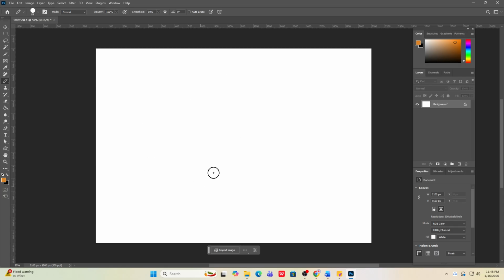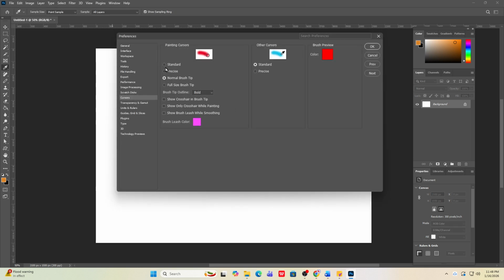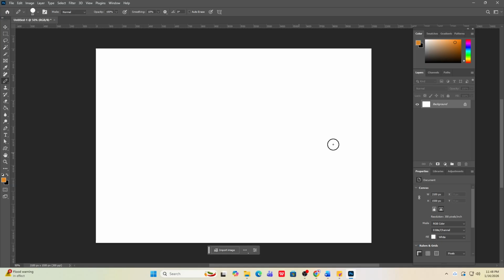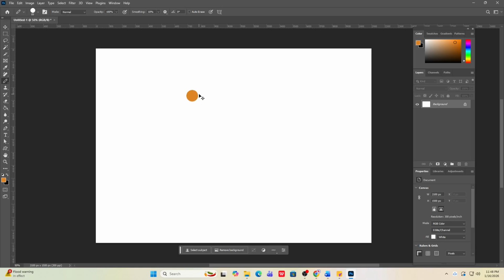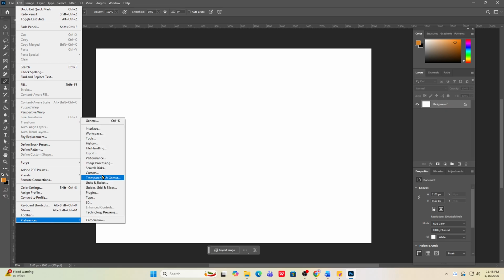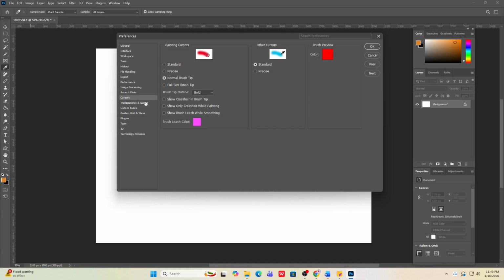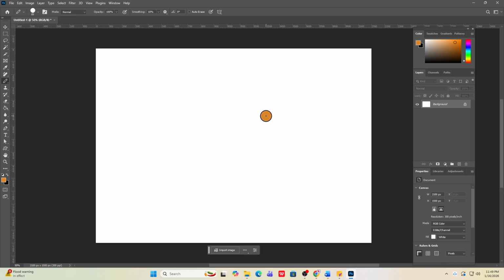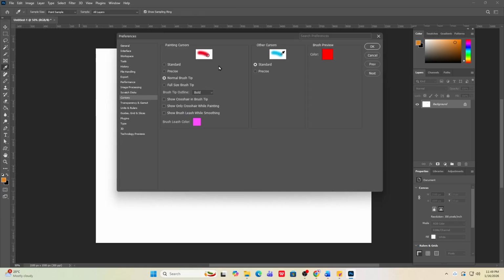How to Fix Brush Preview Not Showing in Photoshop [Full Guide 2026]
In today's video we cover: how to fix brush preview not showing in photoshop, photoshop brush preview missing fix, brush cursor not visible photoshop 2026, photoshop brush outline not showing, fix brush preview settings photoshop, photoshop brush tool troubleshooting, restore brush preview photoshop, adobe photoshop brush settings tutorial, photoshop for beginners fix, graphic design brush issues photoshop, photoshop preferences brush fix, adobe photoshop help guide